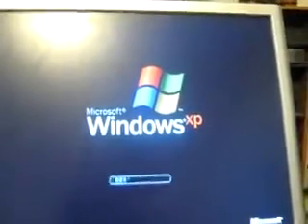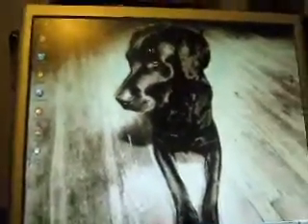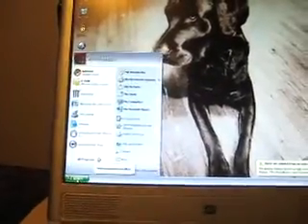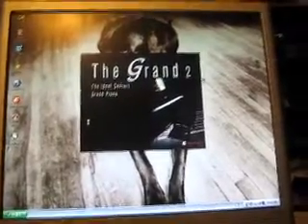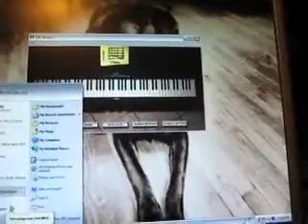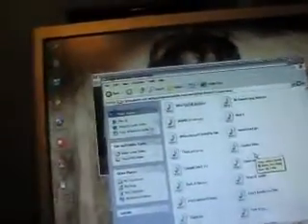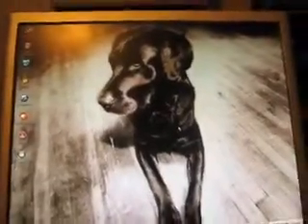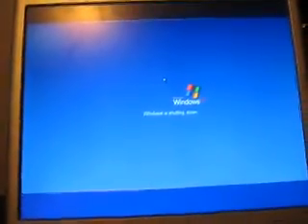Dell Dimension 2400